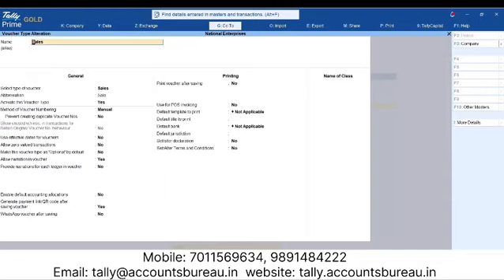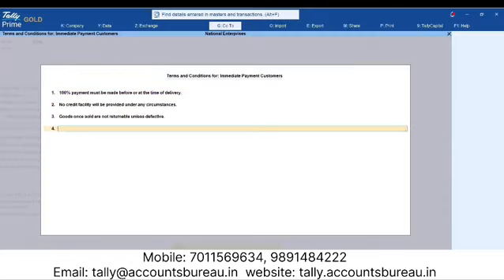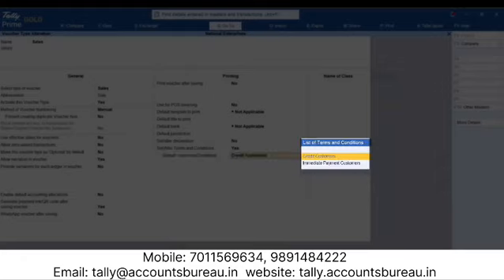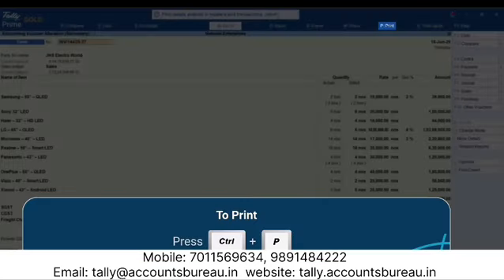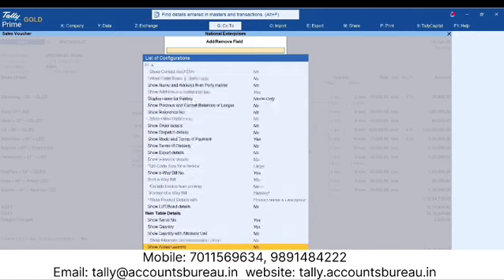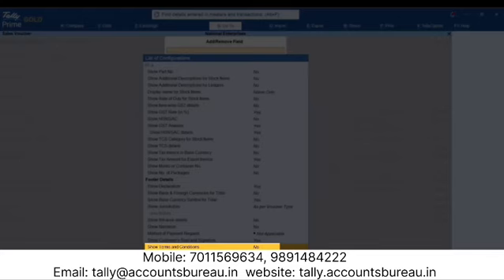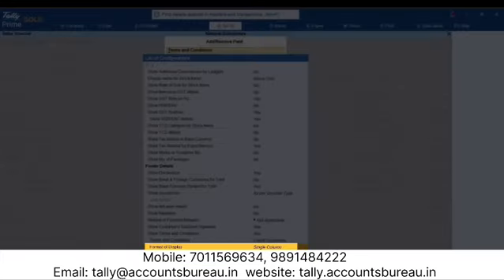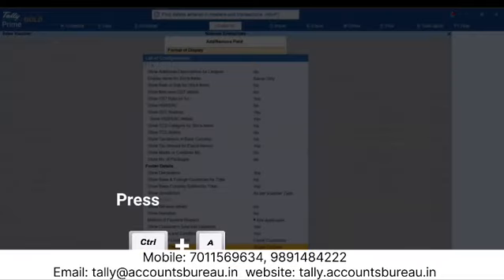How to Update Terms & Conditions While Printing Invoices in TallyPrime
Yes. In TallyPrime, you can add or update Terms & Conditions and print them on your invoices. This is available for Sales, Debit Note, Credit Note, Sales Order, Delivery Note, and POS invoices.

1. Enable Terms & Conditions
Press Alt+G (Go To).
Select Alter Master → Voucher Type.
Select Sales and press Enter.
Standard Terms
Credit Sales Terms
Retail Sales Terms
Press Ctrl+A twice to save.

You can create multiple sets of terms and select the appropriate set when printing the invoice.

2. Set Default Terms & Conditions

Select the terms you want to use by default. TallyPrime uses the first defined set by default, but you can choose another set according to your business requirement.

3. Show Terms & Conditions on the Invoice
Open the Sales Invoice.
Press Ctrl+P (Current).
Press Ctrl+H (Change Template) if you are using an invoice template.
Open the required template.
Press F10 (Print Settings) if you need to configure the template's print settings.
While printing, open Configure.
Press Ctrl+A to save.

TallyPrime also lets you choose the Format of Display.

4. Choose Single or Double Column

You can display your terms in two formats:

Single Column:
All terms are printed sequentially in one column. This is useful when your terms contain longer sentences or detailed conditions.

Double Column:
The terms are divided into two columns. This is useful when the terms are short and you want to save space on the invoice.

Example Terms & Conditions

You can add terms such as:

Goods once sold will not be taken back.
Payment is due within the agreed credit period.
Interest may be charged on overdue payments.
All disputes are subject to the jurisdiction of the applicable court.
Prices are subject to applicable taxes.
Payment should be made through the approved payment methods.
Important Note

Terms & Conditions are supported with Predefined and Saved Invoice Templates, but not with the Tally Classic Format.

Useful TallyPrime Shortcuts
Ctrl+P – Print
Ctrl+H – Change Template
F4 – Add/Remove Fields
F8 – Font & Colour
F9 – Edit Field Properties
F10 – Print Settings
Ctrl+L – Save Template